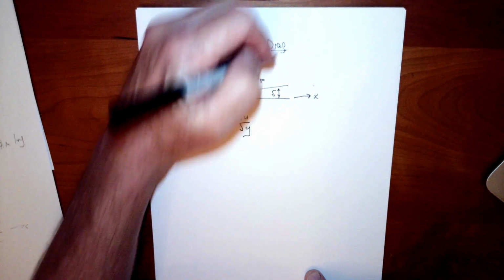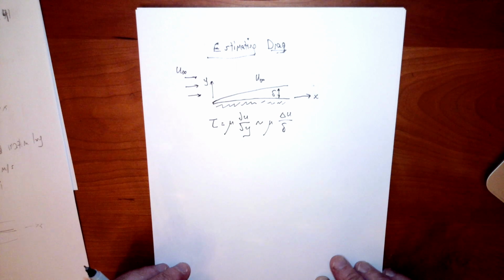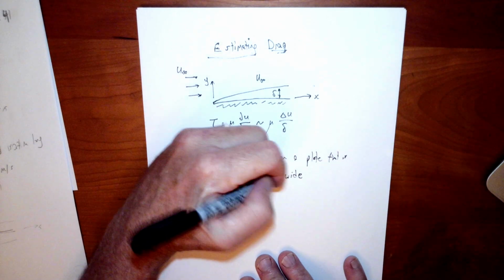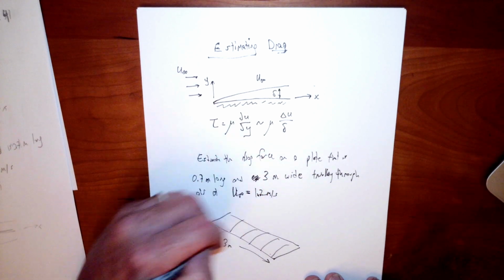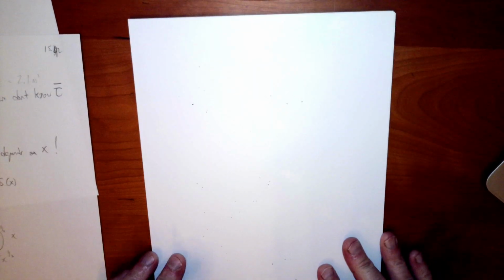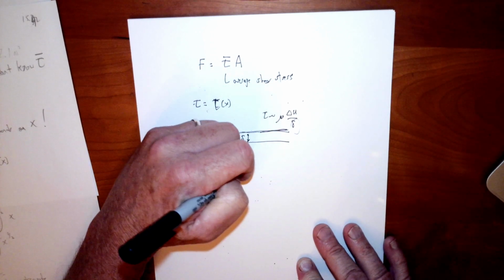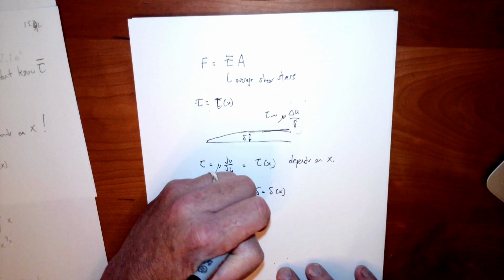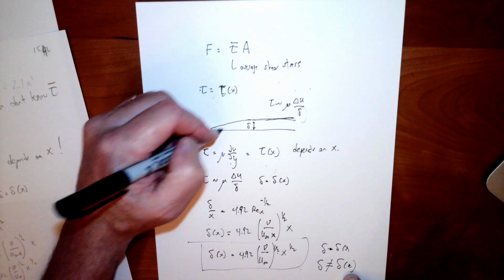Fluids 15.4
Drag force for flow over a plate